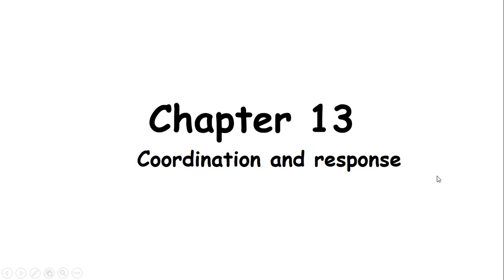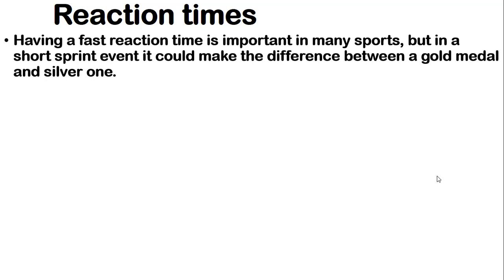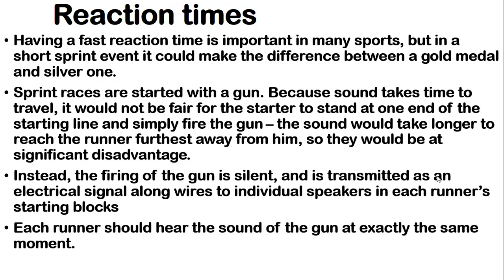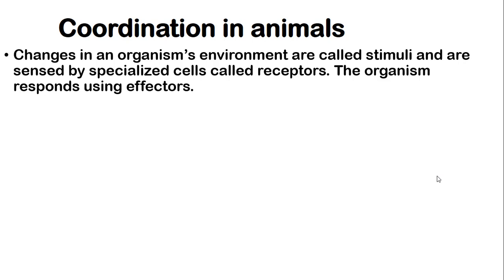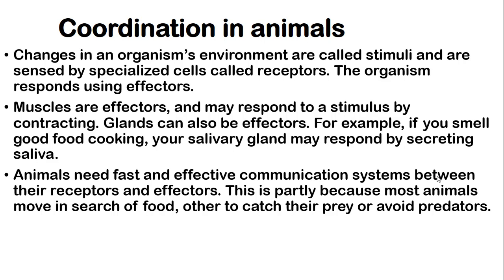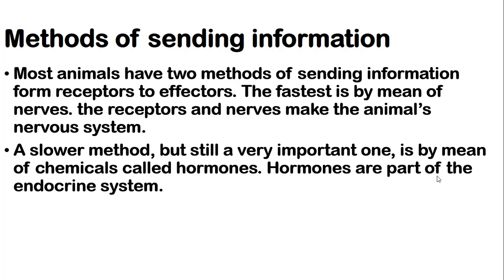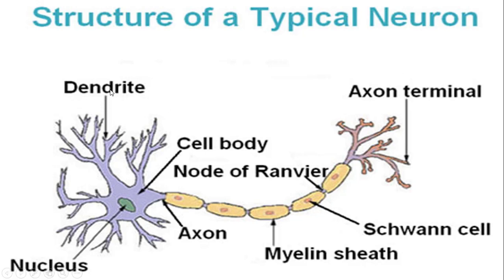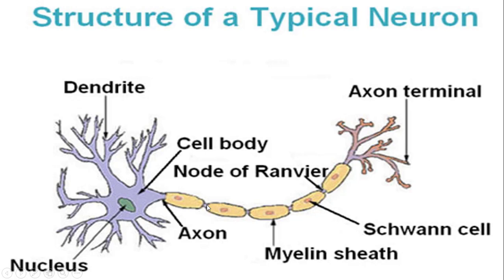Coordination in Living organism | Stimulus | Reaction Time | Receptors | Effectors | IGCSE chap 13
Biology IGCSE Chapter 13 Part-1
Definition
Stimulus
Reflex arc
Explanation of coordination
Reaction time
Receptors
Effector
Structure of a typical neurone